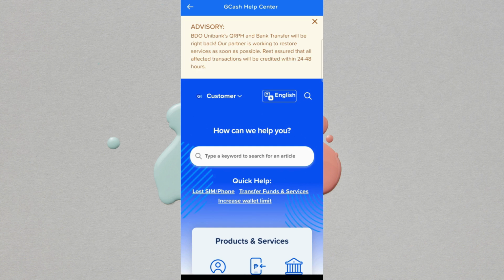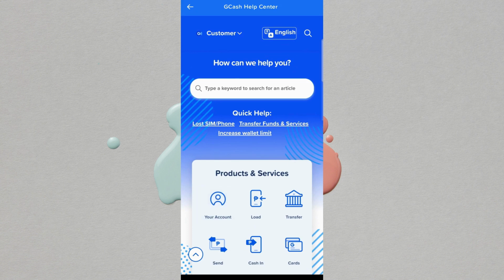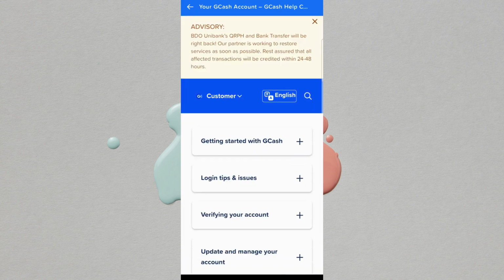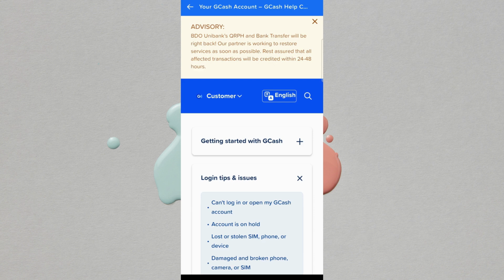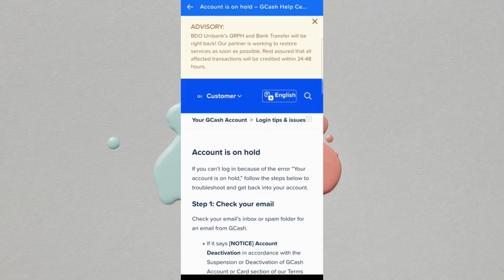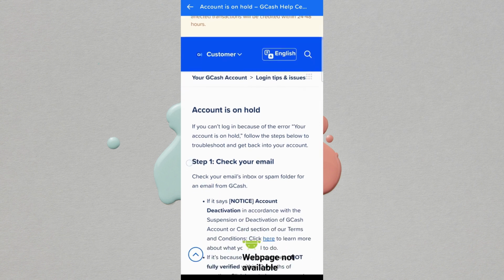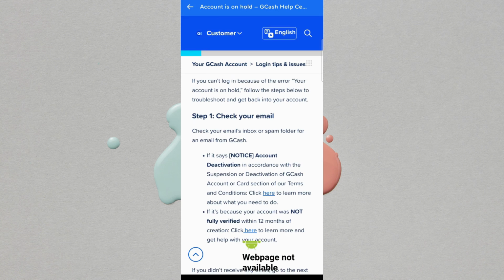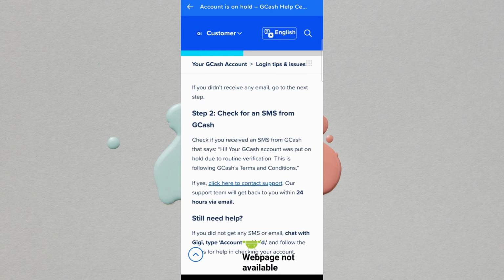How to fix GCash account is on hold (full guide 2026)